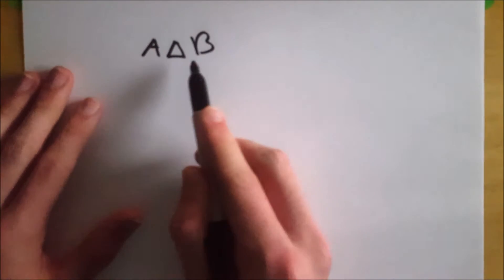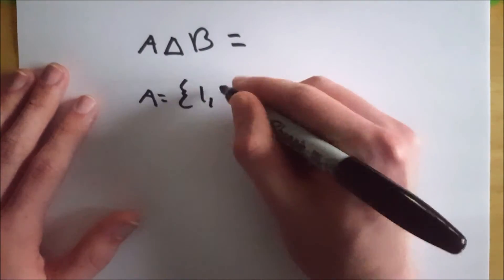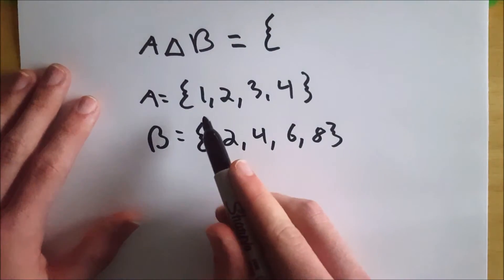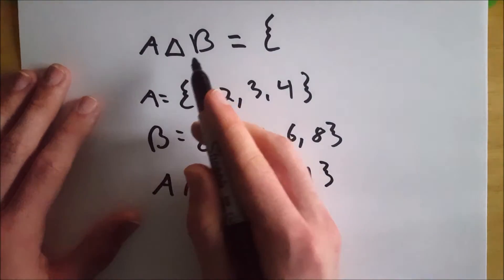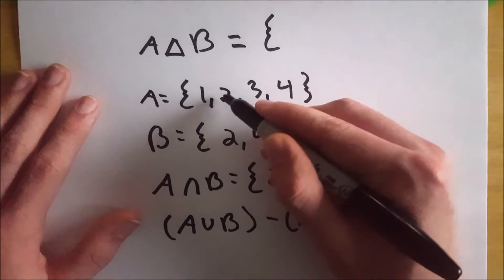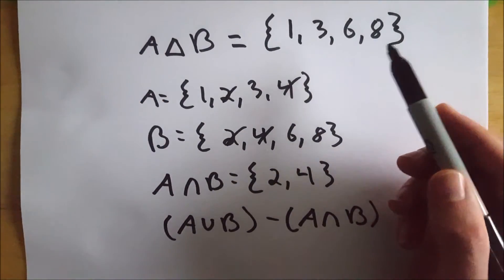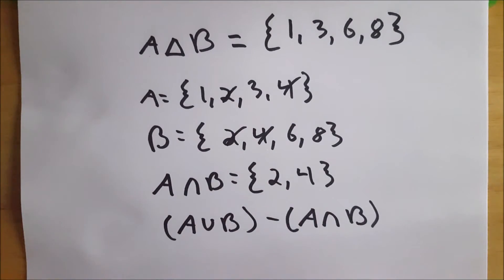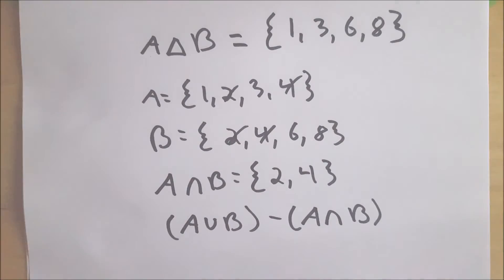What is the Symmetric Difference of 2 Sets?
What is the symmetric difference of 2 sets? In this video we go over the symmetric difference of sets, explaining it in a couple ways including what is probably the briefest way. The symmetric difference of two sets A and B is (A union B)-(A intersect B). If you need to know what the definition of intersection is or what the definition of union is, I have links to that below! Hope it helps!